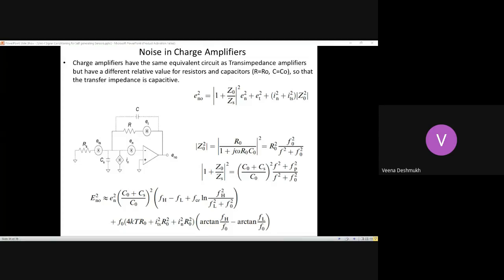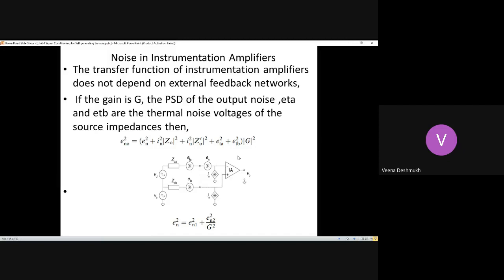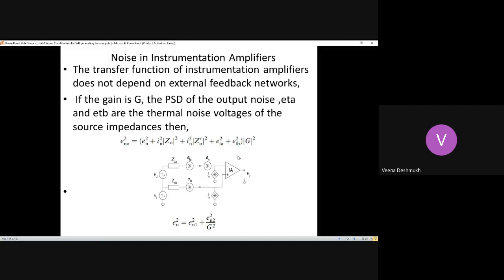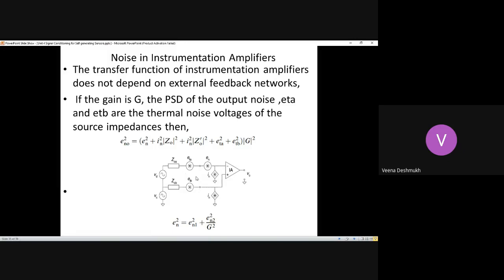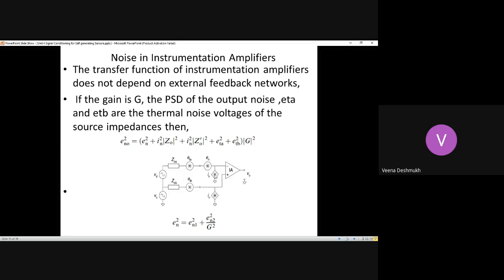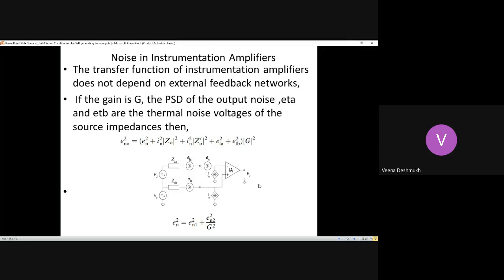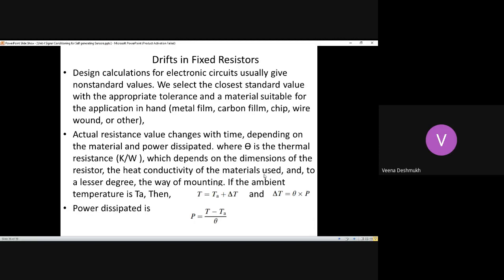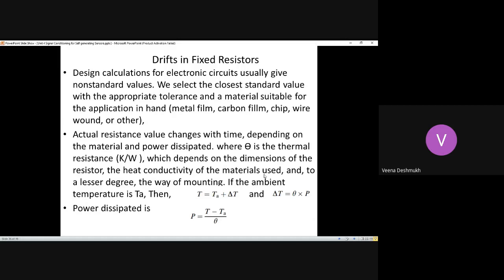Noise in IA| Drift in Resistors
Noises in Resistors